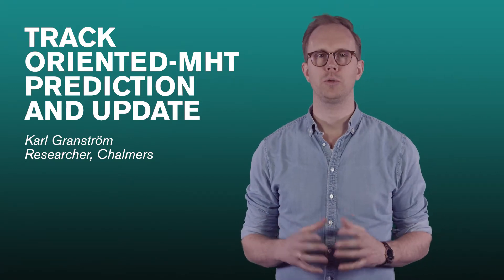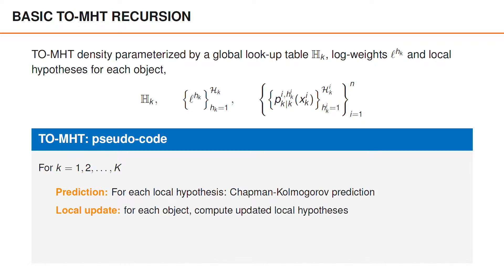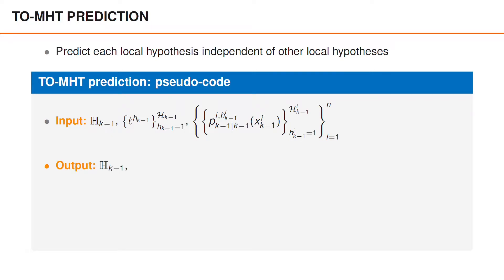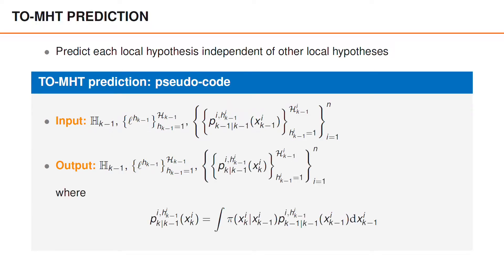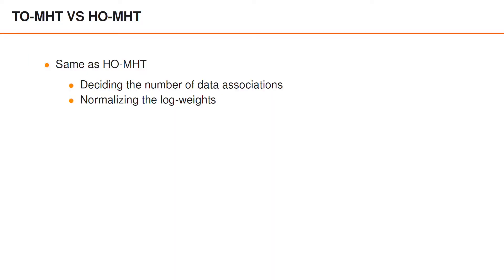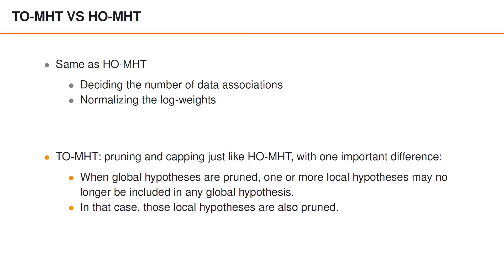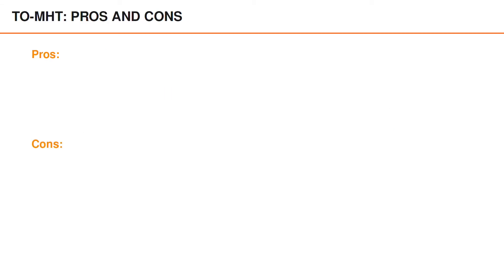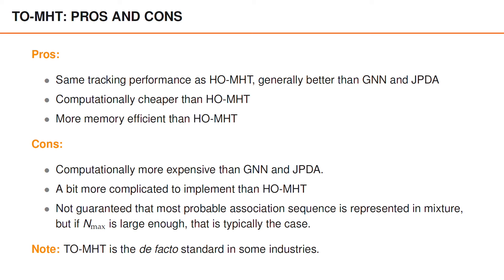Track Oriented-MHT - Prediction and Update